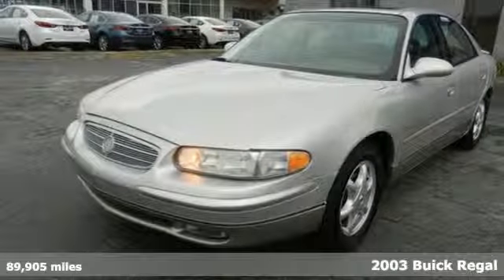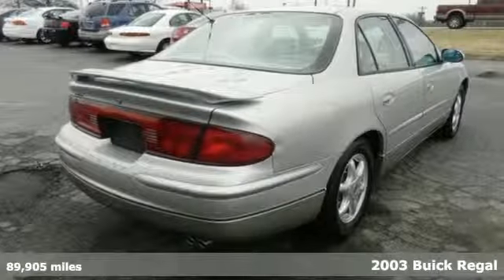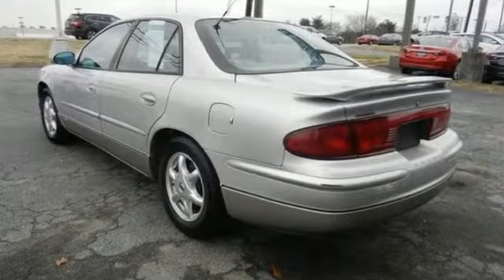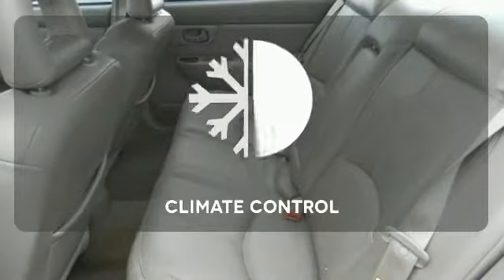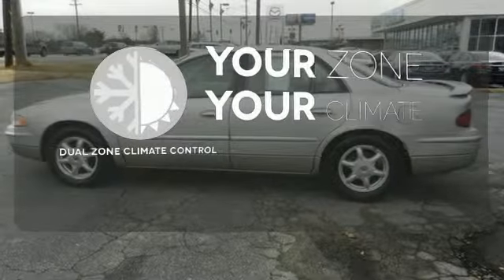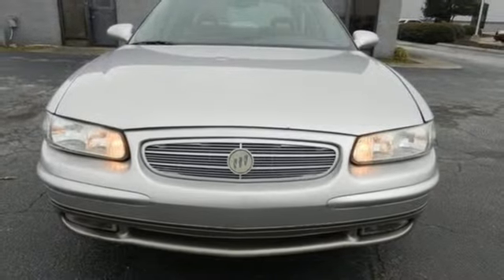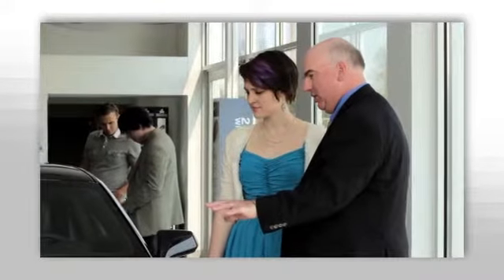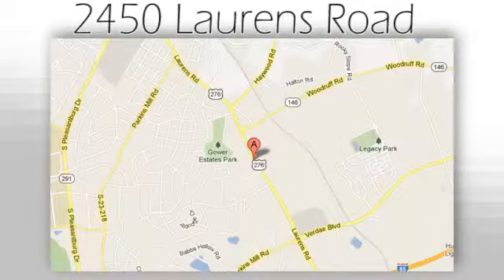2003 Buick Regal Greenville SC Easley, SC B205340A - SOLD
Year: 2003
Make: Buick
Model: Regal
Trim: GS
Engine: 6 Cylinder Supercharg
Transmission: 4 Speed Automatic with Electronic Overdrive
Color: Beige
Mileage: 89905
Stock #: B205340A
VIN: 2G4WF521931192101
Pre-Auction Car. This vehicle failed to meet Bradshaw Acura's retail used car inspection. Pre-Auction Cars have issues including, but not limited to: Mechanical, Driveability, Cosmetic, etc. Some of these Pre-Auction cars are unreliable or unsafe based on Bradshaw Acura's standards and are therefore deemed Tow Away. No Warranty is expressed or implied. Prices are Non-Negotiable. Cars will not be held. Cash or Certified Funds are required at time of purchase. Drivers License and Proof of Insurance required. Free Car Fax Available. Pre-Auction availability changes by the hour. Please call to check availability before coming. Prices do not include Tax, Tag or Fees.

Address:
2450 Laurens Rd